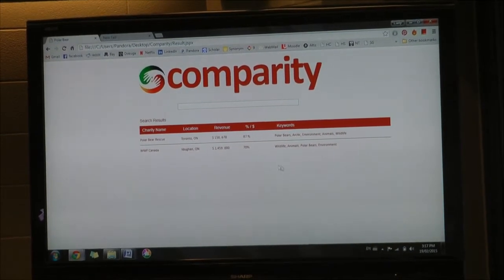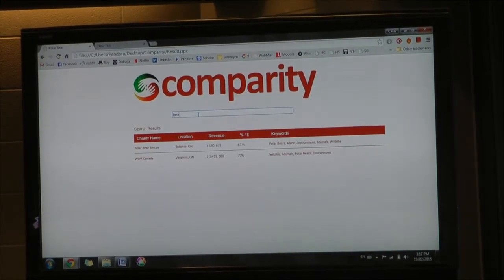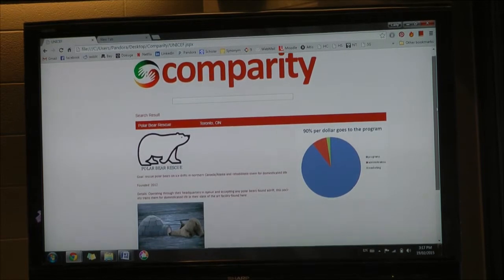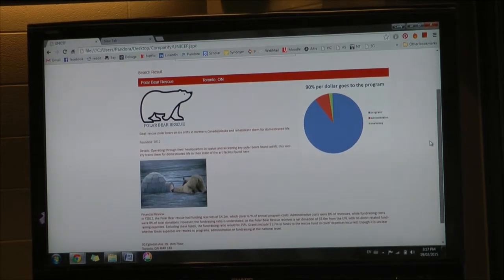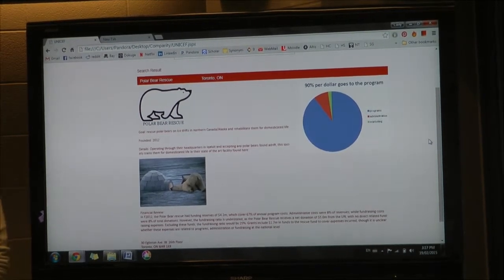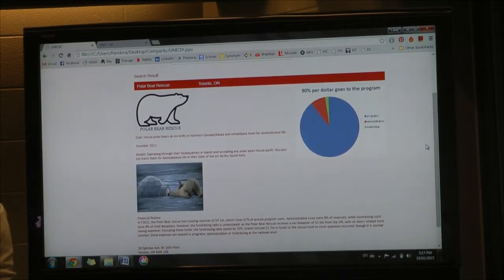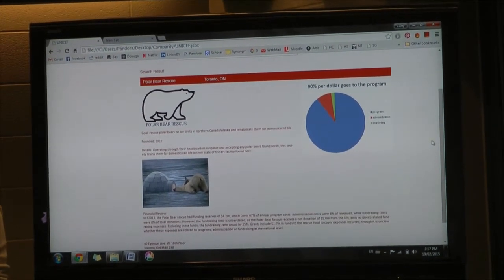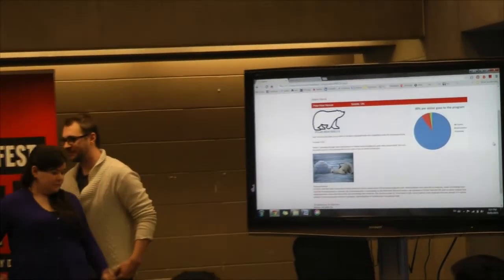Comparity Presentation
from the Steacie Library Dungeon Hackfest held on Feb 18-19, 2015 for more info please